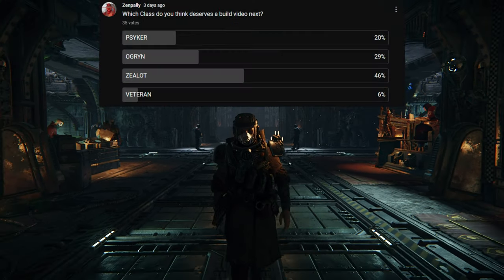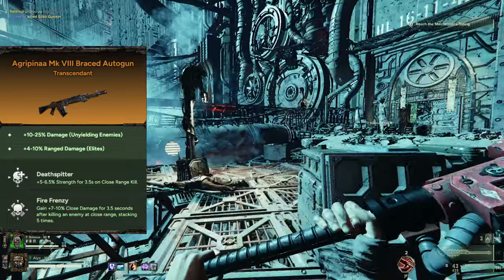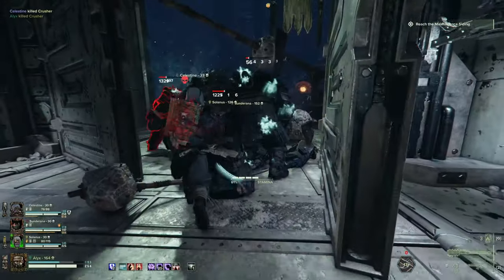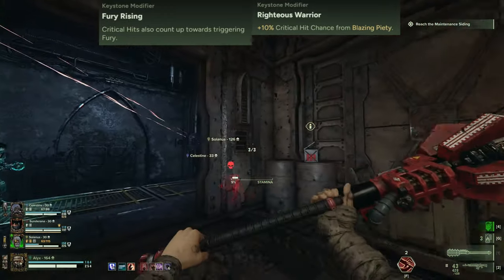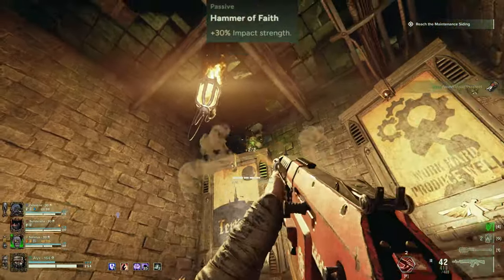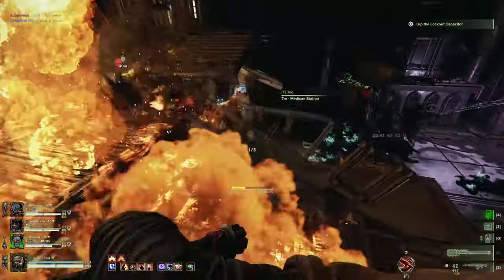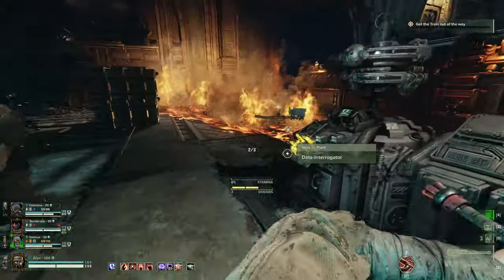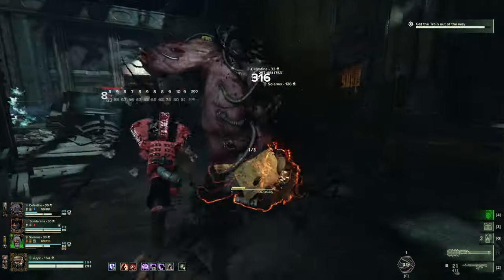ENVOY OF DEATH - Zealot Build (Overview + Full Auric Damnation HI-STG Match)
"Blood for the god emperor, skulls for the golden throne!"

Once again, I am proud to share a build that has been sitting in my backlog for around 6 months now. Utilizing different weapons that I never got to show off before. I hope you enjoy the match, several times this build clutched up when I needed it most.

0:00 - Intro
0:31 - Match Begins
0:34 - Loadout
2:20 - Talent Tree
2:59 - Talent Overview
7:51 - Closing Statements
8:17 - Transit Hub HL-16-11 "Chasm Terminus" Hi-Intensity Shock Troop Gauntlet - Auric Damnation
32:06 - Thanks for Watching! :D